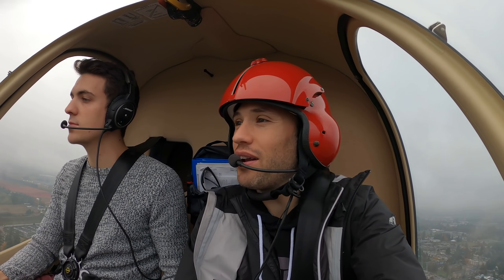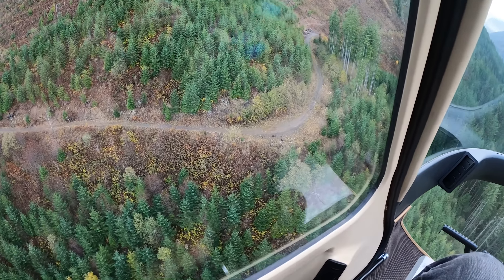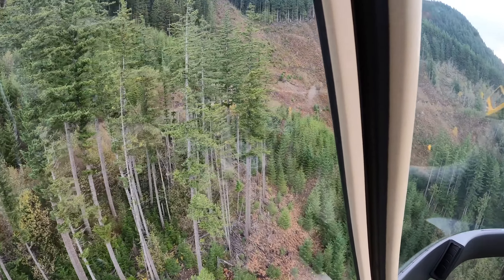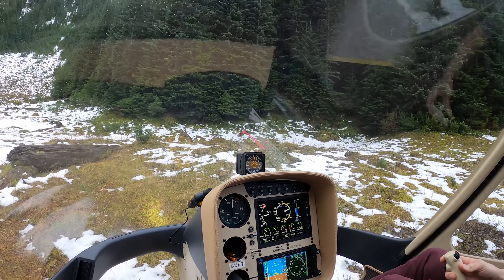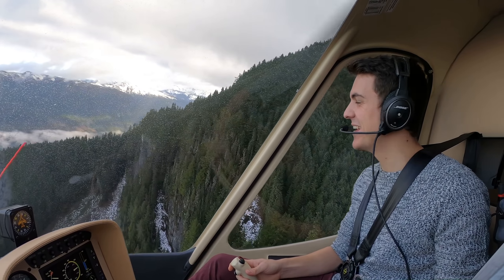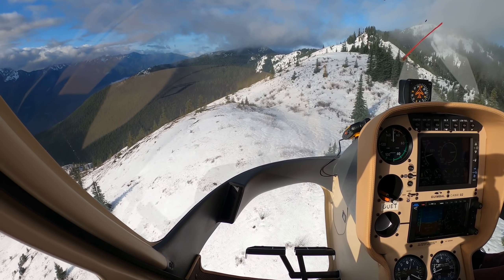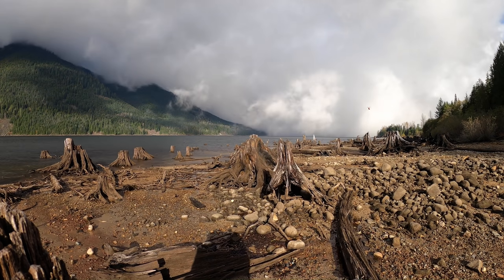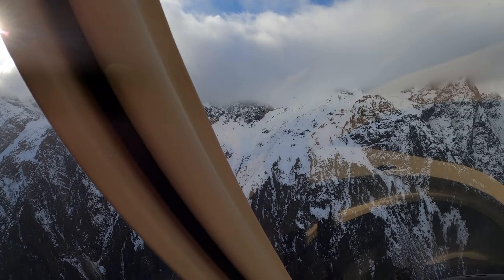THE CLOUDS CLOSED IN ON US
4K